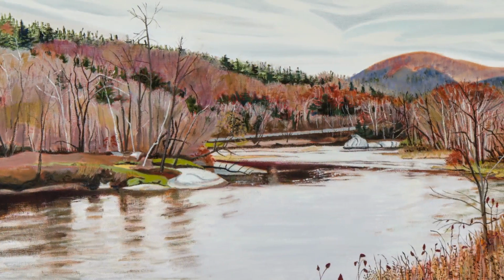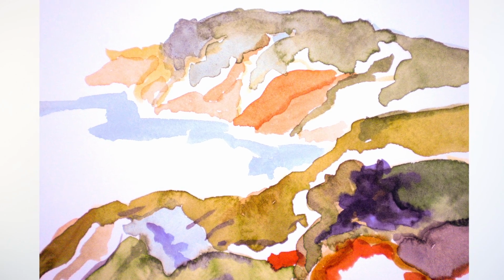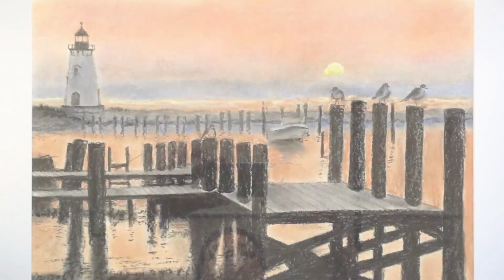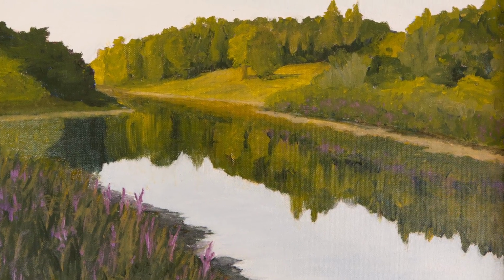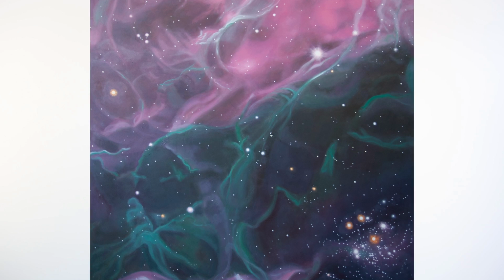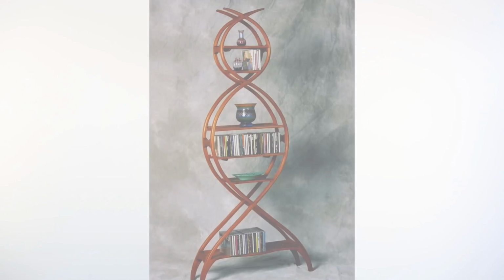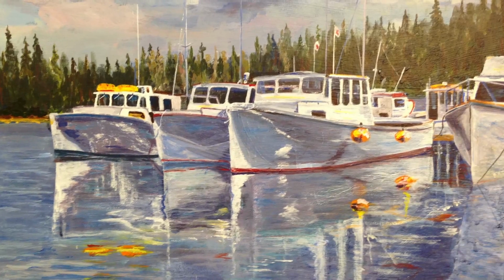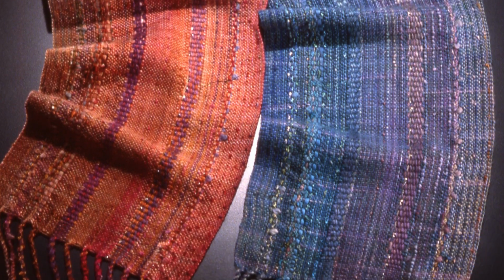Umbrella Artists interviews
The Umbrella Community Arts Center: Artists interviews by Lumiere Portraits, Pierre Chiha and AJ Muffett